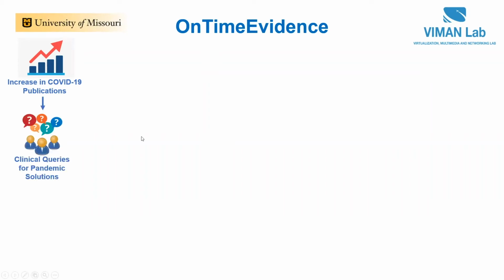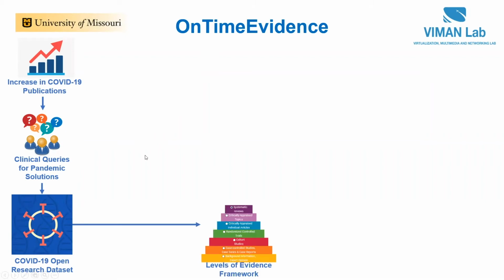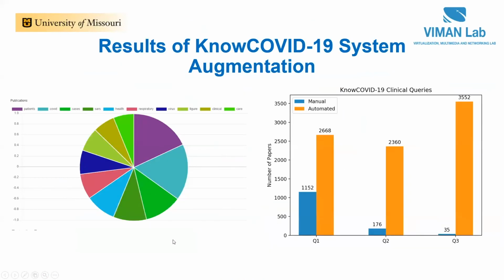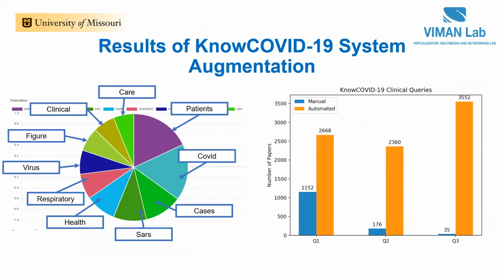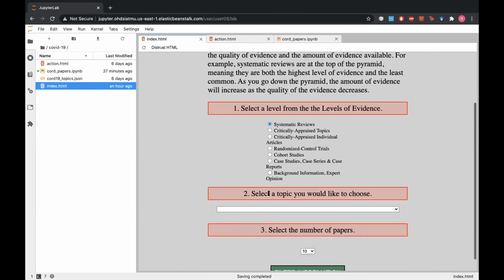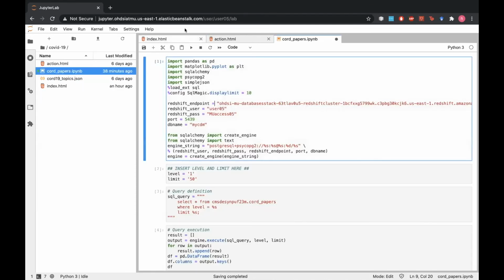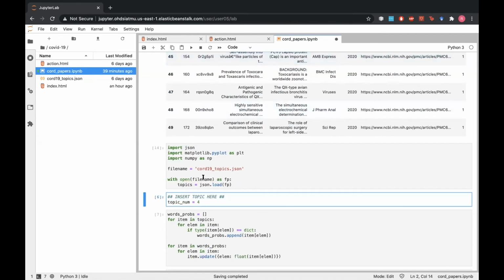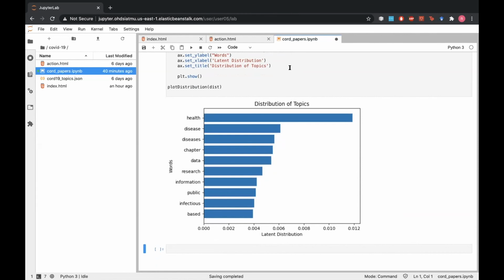On Time Evidence: Helping COVID-19 Data Analysis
Health care professionals and researchers are getting inundated with information about COVID-19. How do they filter it all? This project helps clinicians and scientists find what they're looking for faster. See a demonstration of the KnowCOVID-19 system.
Electrical Engineering & Computer Science
Prasad Calyam, Songjie Wang, Alicia Esquivel, Chengyi Qu, Roland Oruche, Ashish Pandey, Mauro Lemus, Roshan Neupane

Connect with Mizzou Engineering!